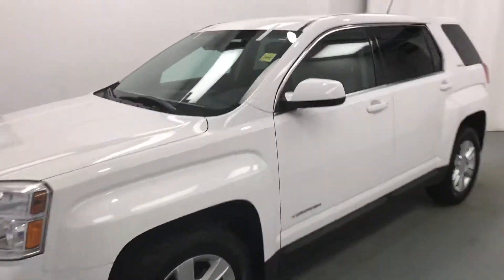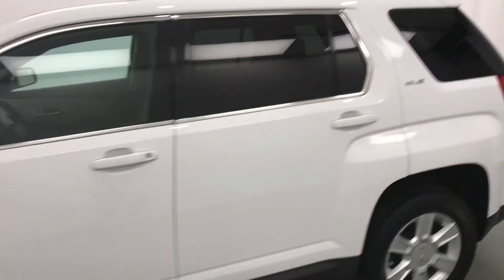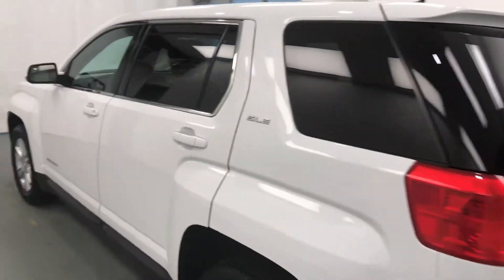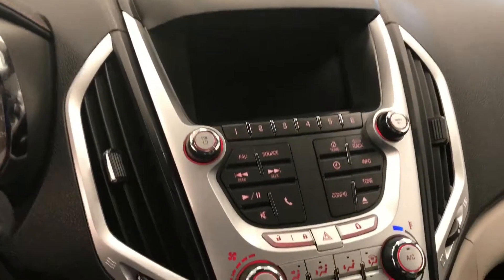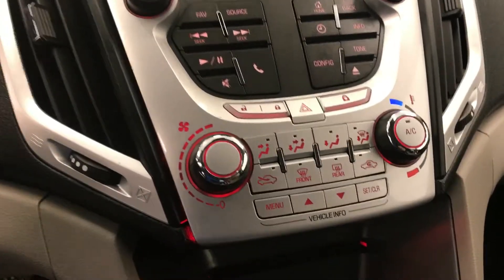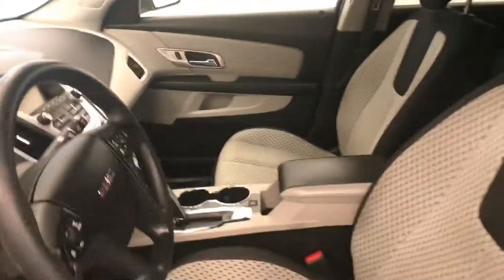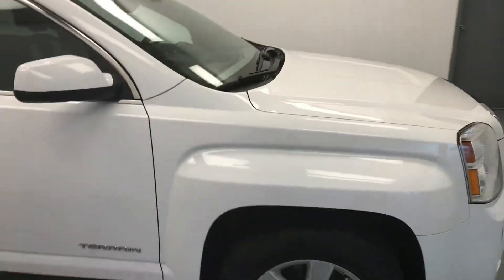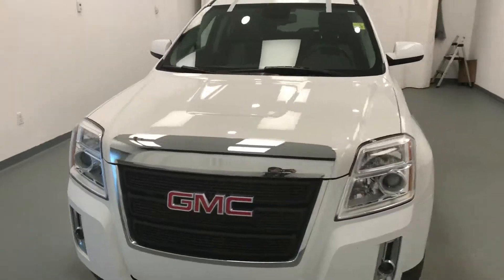2013 GMC Terrain SLE | Subaru Of Lethbridge